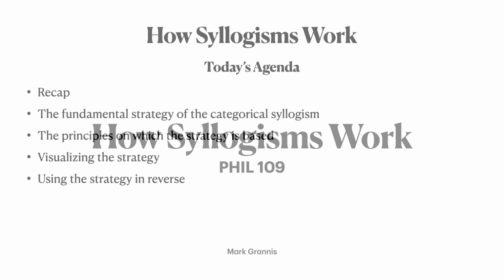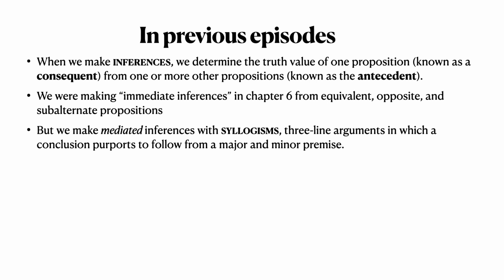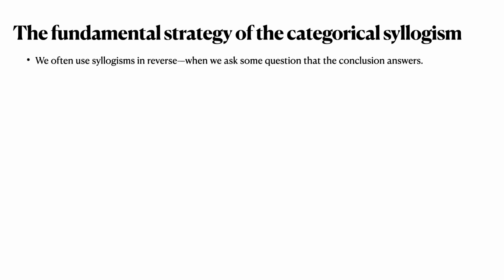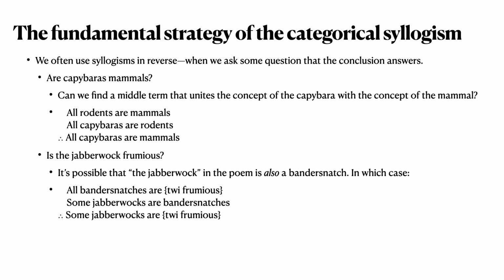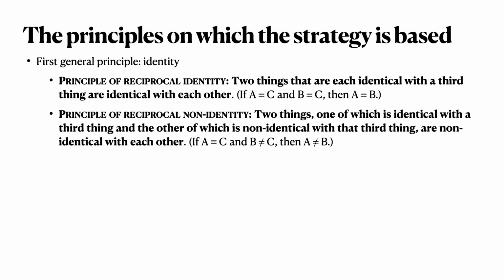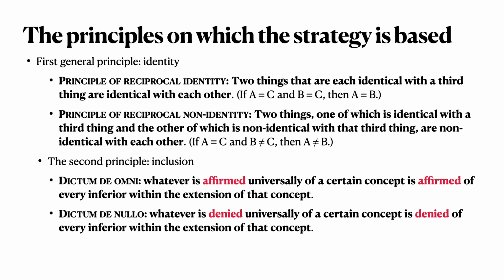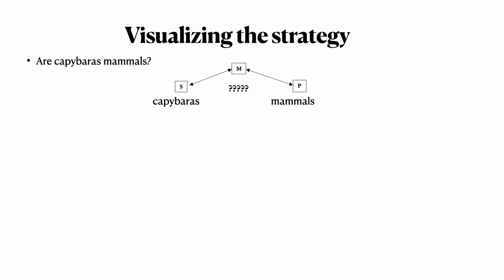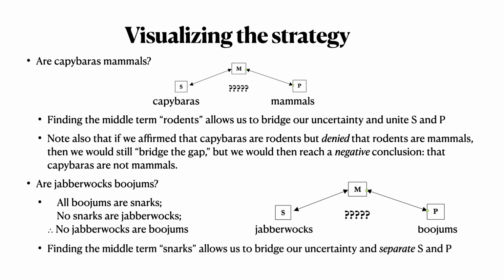Lecture 7.2, How Syllogisms Work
We've learned the parts of the syllogism, but how do they work together to help us expand our knowledge?